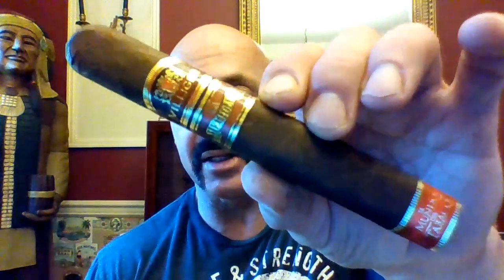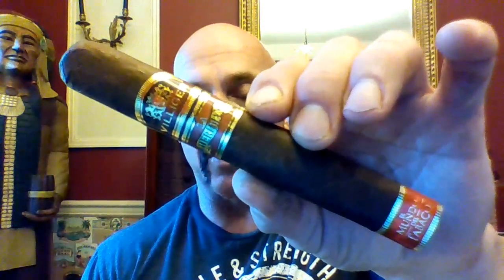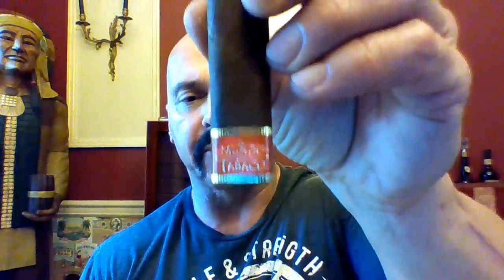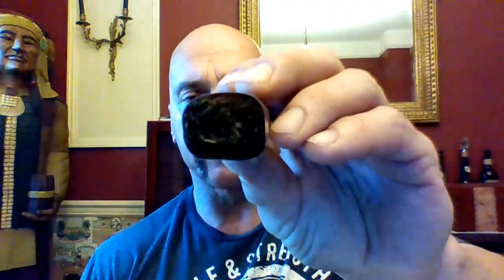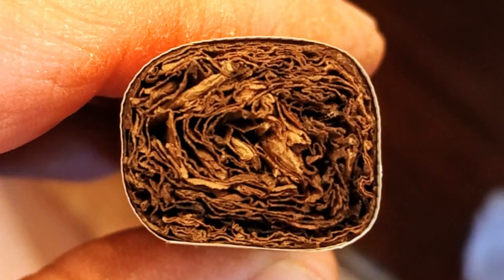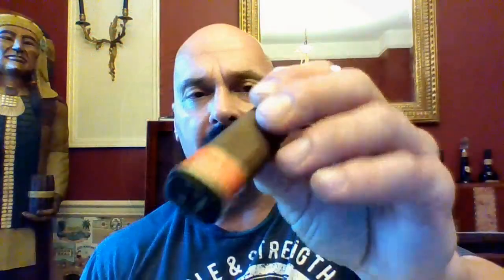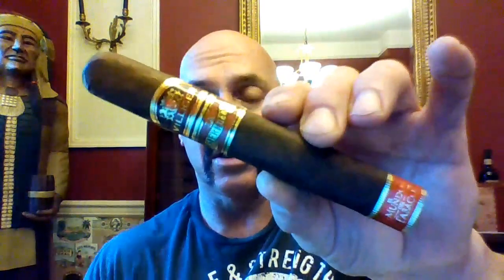Villiger Cigars La Meridiana Toro